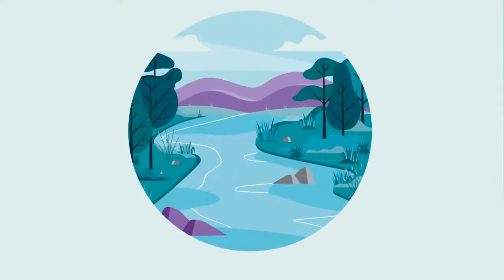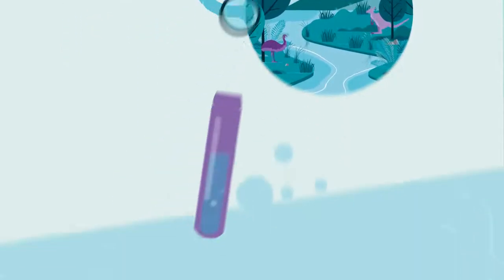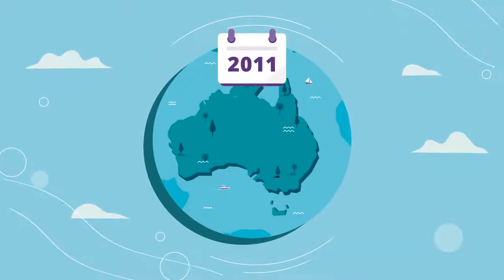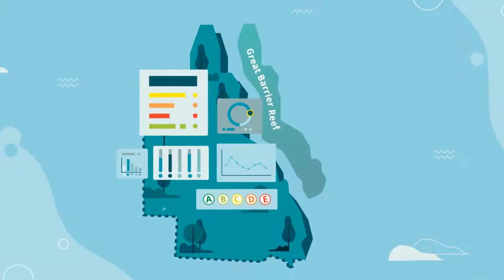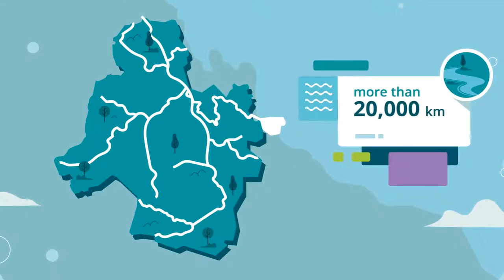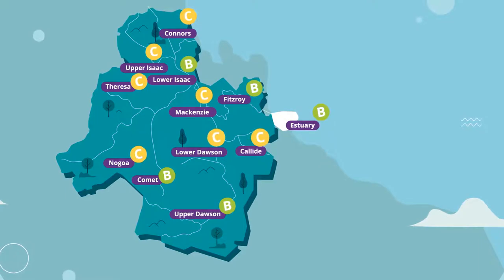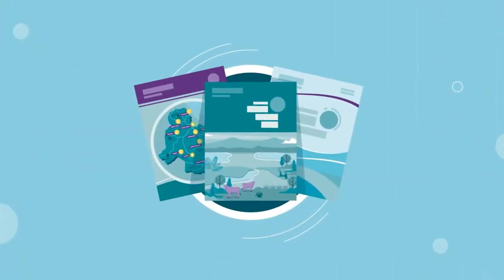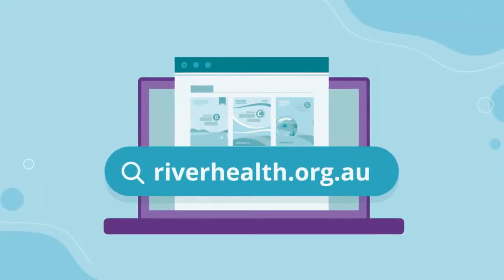Why is waterway monitoring in the Fitzroy Basin so important? Find out in this new animated video.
Water is essential to life. But what is the condition of our waterways? Is quality improving or declining? The only way to tell is to test it in annual river health report cards. River health report cards are used all over the world to assess and monitor the health of waterways. Fitzroy Partnership for River Health developed Queensland's first regional report card from 2011, and with the support of a range of partners, assesses the aquatic ecosystem health of the Fitzroy Basin year after year. With over 20,000 km of waterways... this is no small task!